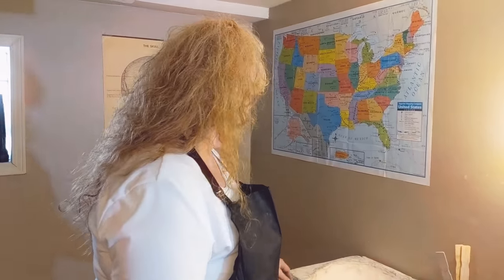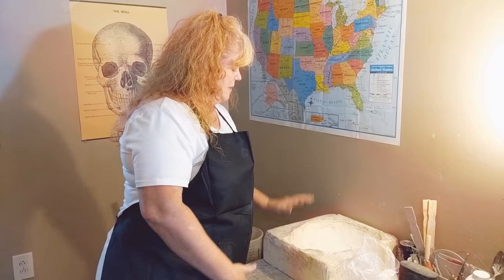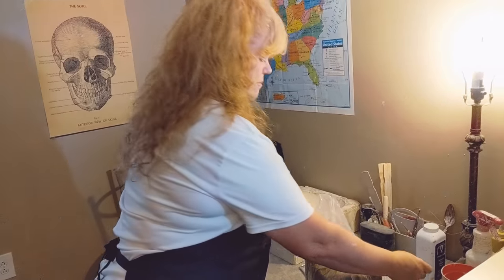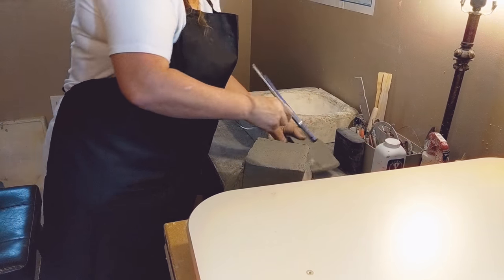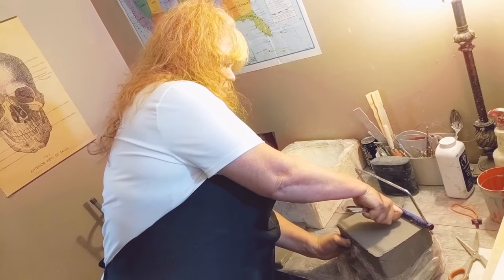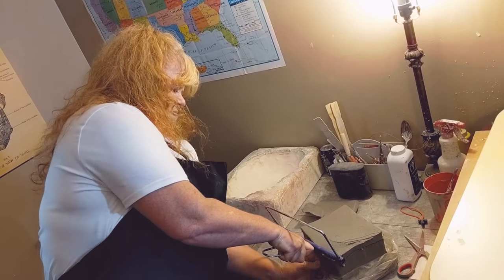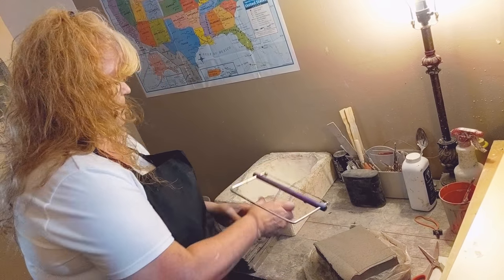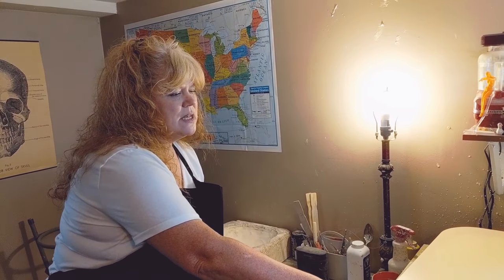Part 1 of 4: Tutorial for hand building my custom reptile hides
Par 1 of 3: This is how I make my custom hides :)
I use ceramic stoneware, fired in my kiln, underglaze the coloring, and coat with a clear glaze before I fire it the final time.